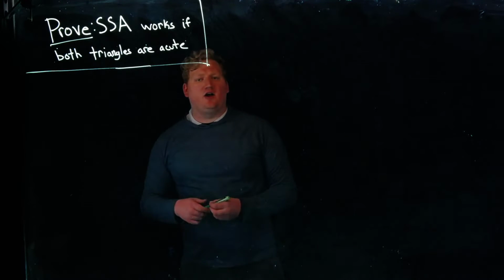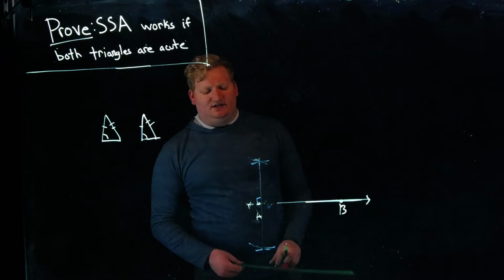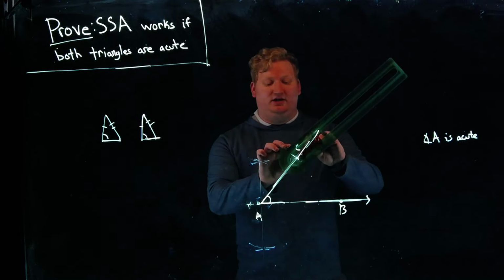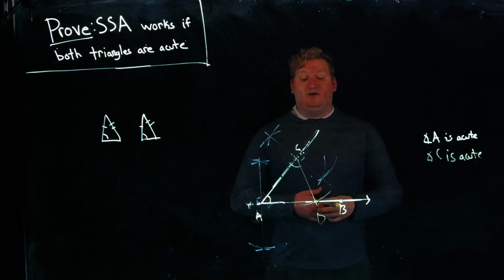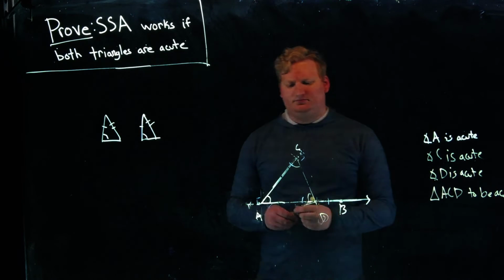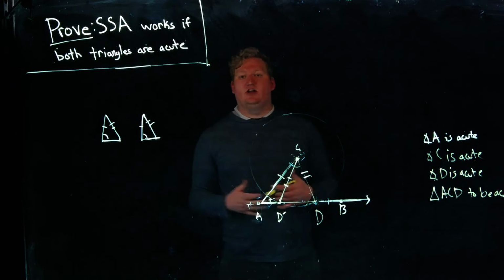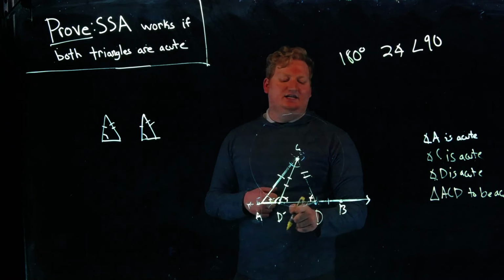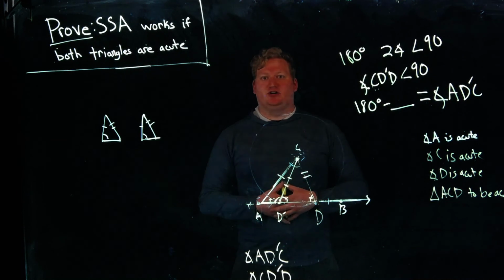Side-Side-Angle Proof For Two Acute Triangles (SSA)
Here we prove that Side-Angle-Side works and is always true if we know that both triangles are acute.